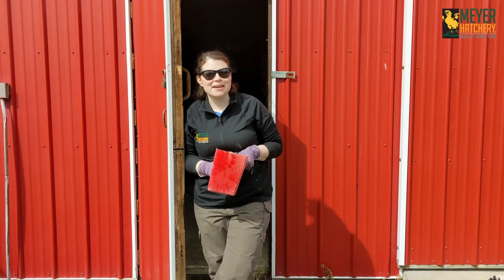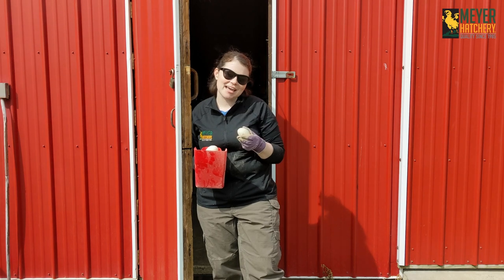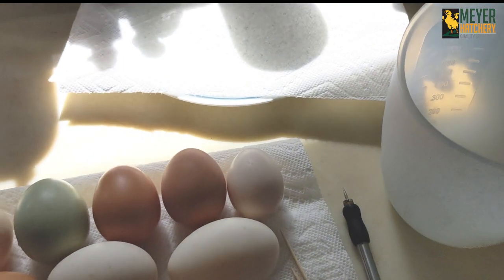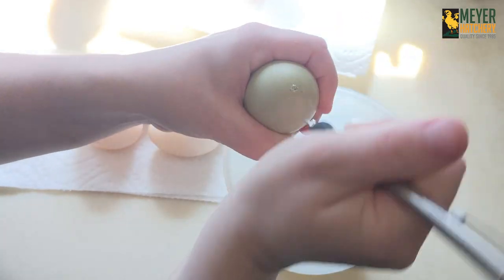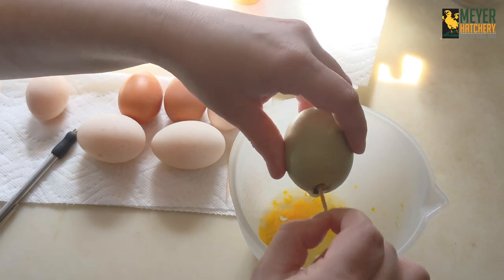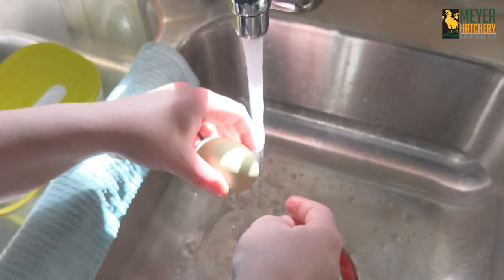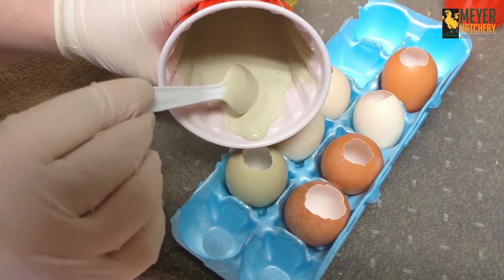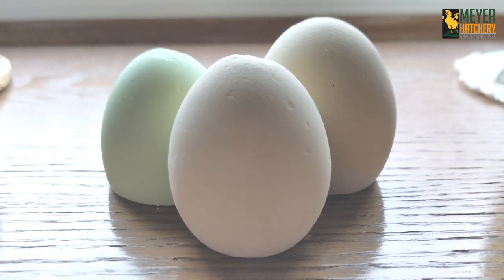Creating with Eggs - Plaster Eggs!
Watch to learn how to make some fun plaster versions of your favorite eggs.  All you will need is some farm-fresh eggs you have cleaned out, plaster of Paris, rubber gloves/eye protection, water, and some acrylic paint or mica powder to color your eggs.

Some tips are:
~Allowing your eggs to try after wash for 24 hours, leave the membrane intact it helps with removal after the plaster has dried.
~After your plaster has dried for 24 hours, gently roll your eggs on a rough surface to break the outer shell, peel carefully.
~You may notice after you unmold your eggs, they are still a little wet, that is ok - allow them to dry out a little longer.
~Feel free to paint or seal your plaster eggs after they have completely dried!